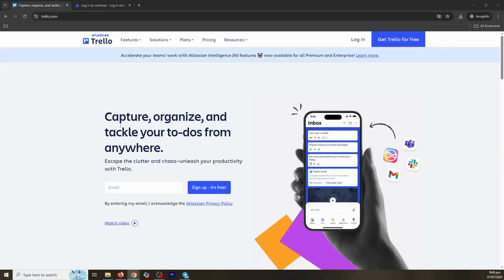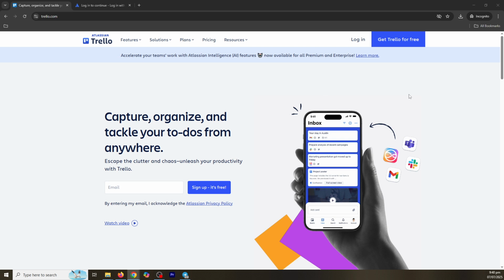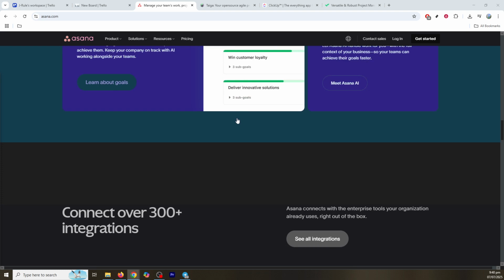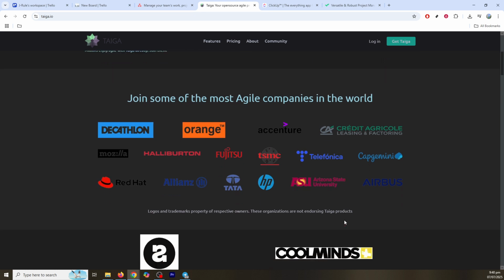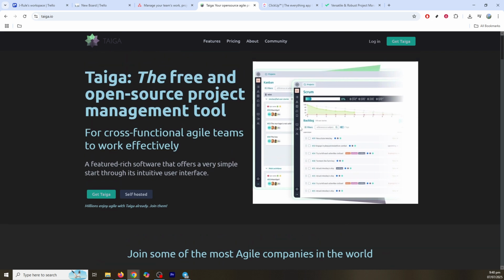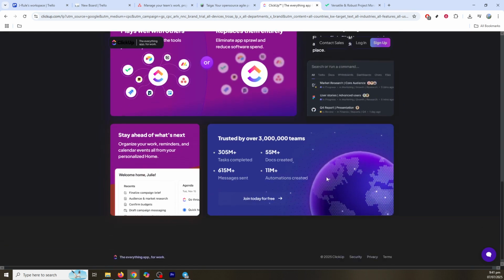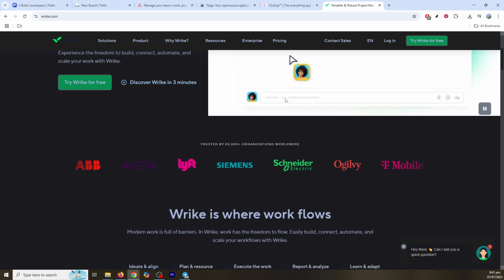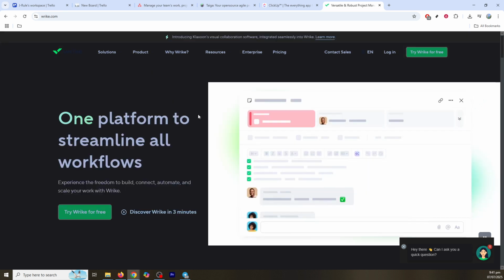The Best Trello Alternatives [2026 Guide]